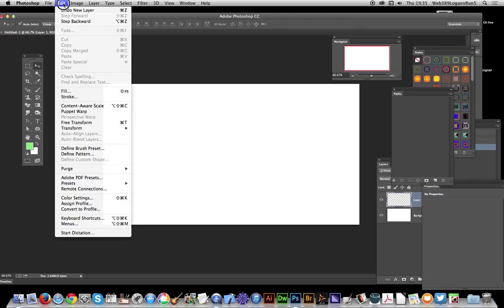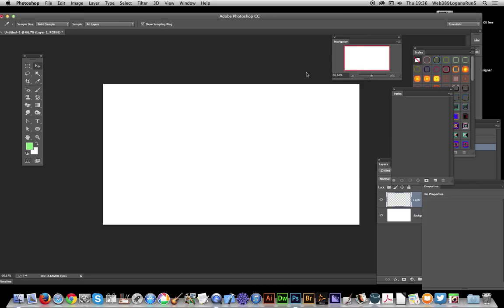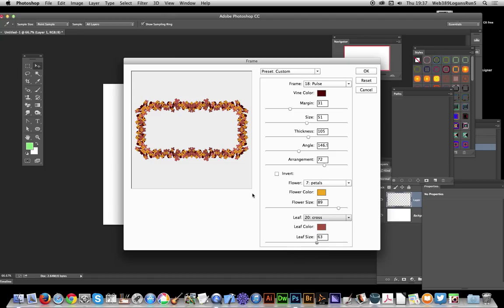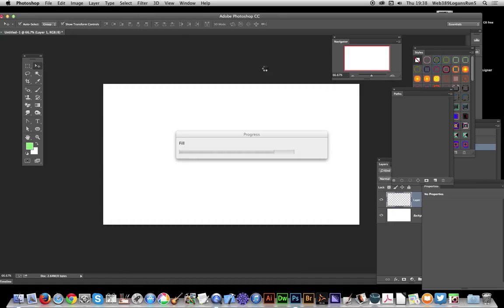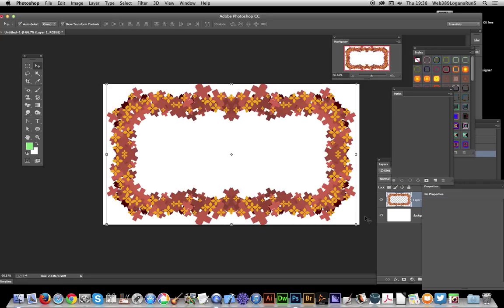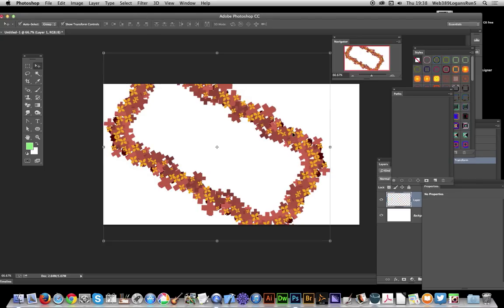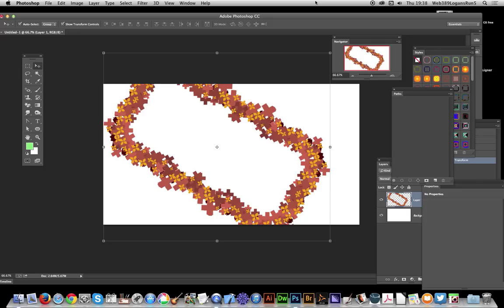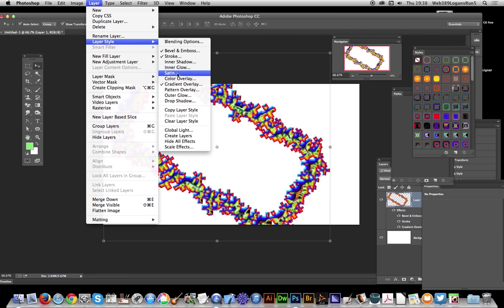Picture Frame Filter Basics In Photoshop | How To | Graphicxtras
Photoshop Picture frame feature how to use and this includes a vast number of combinations  of possible designs (a few examples are shown in the video). The picture frames can be applied as layers, modified, styles applied and more to create weird and wonderful frames    Please note that there is a newer video of this as the filter has been updated